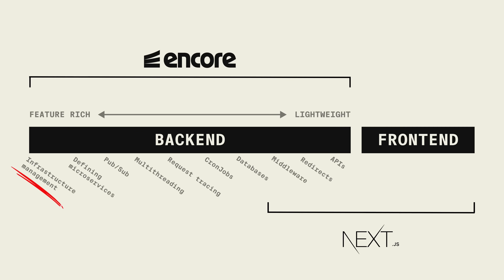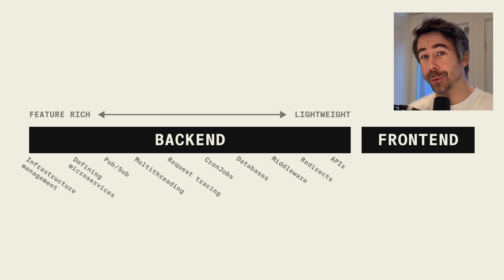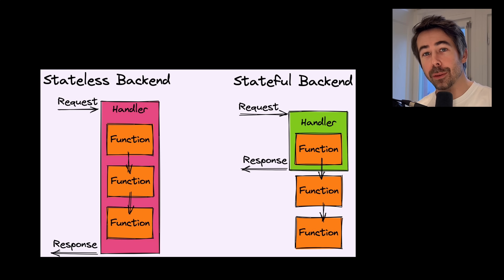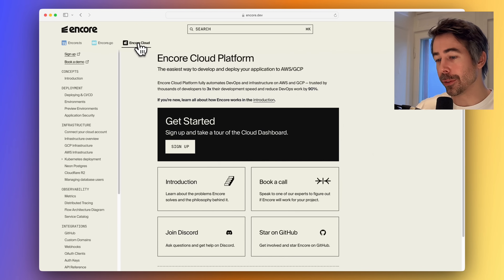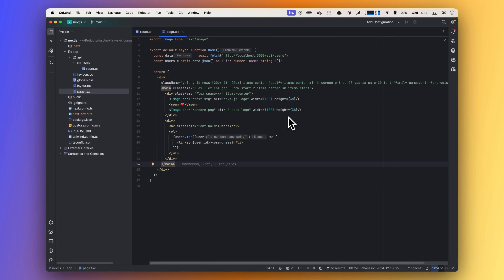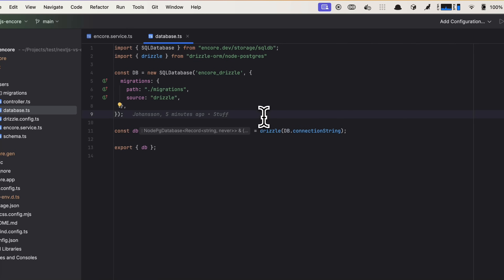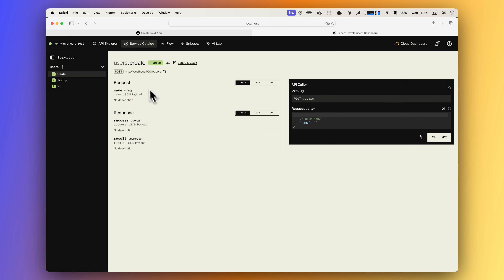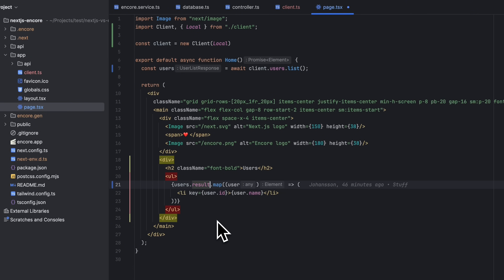Next.js vs Encore.ts — When should you NOT use Next.js for Backend?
Should you use Next.js for your backend or use a real backend framework?
In this video we explain when you don't want to use Nextjs to build your backend and show how you can use it together with a real backend framework like Encore.ts.

*Chapters*
00:00 - Intro
00:48 - Encore.ts
01:04 - Performance benchmark
01:27 - Backend vs Frontend
02:31 - When not to use Next js for backend
02:52 - Nextjs is stateless
03:32 - Encore.ts features
05:05 - Building a backend for your Next.js app
09:09 - Running backend locally
09:30 - Local development dashboard
10:03 - Create API client
11:37 - Outro